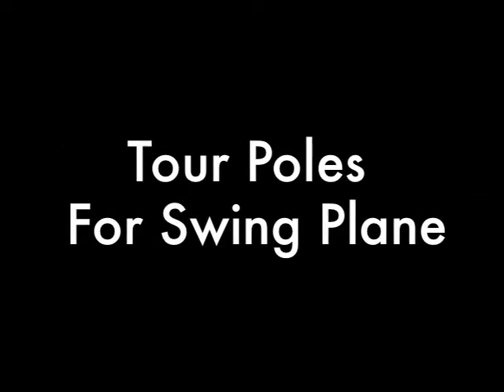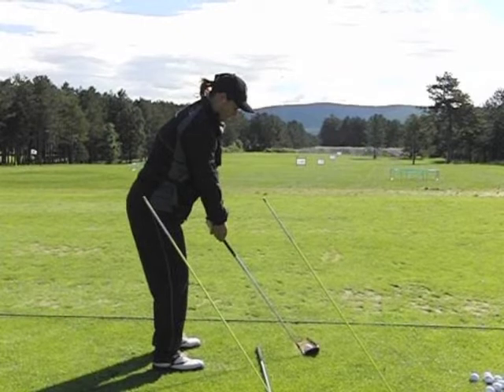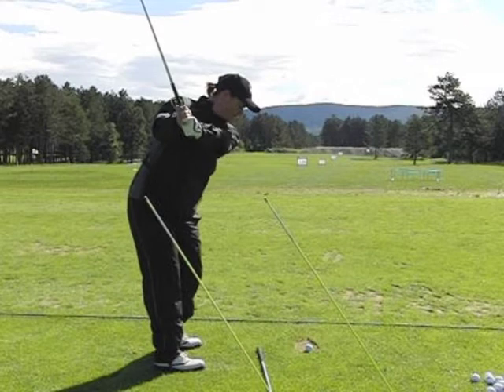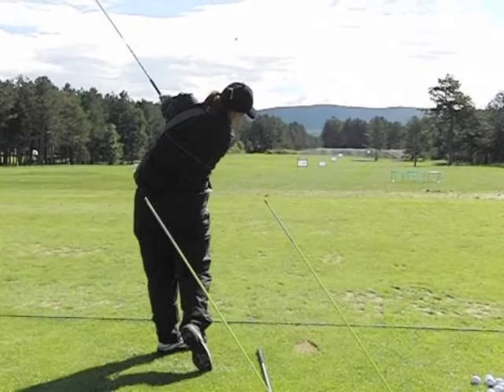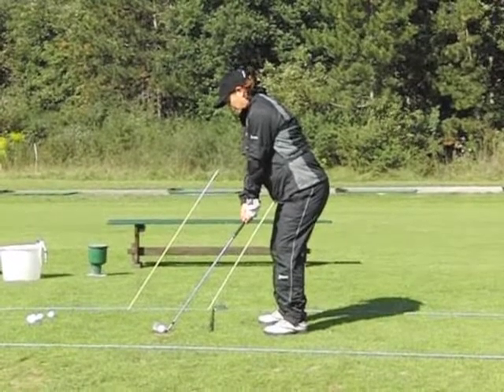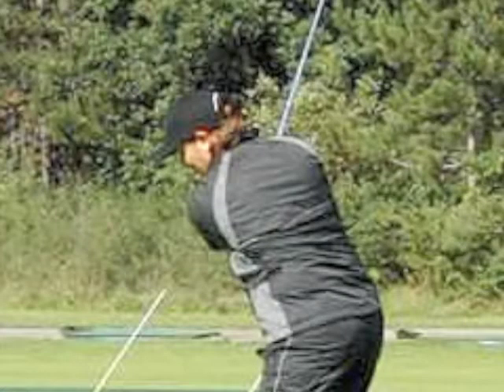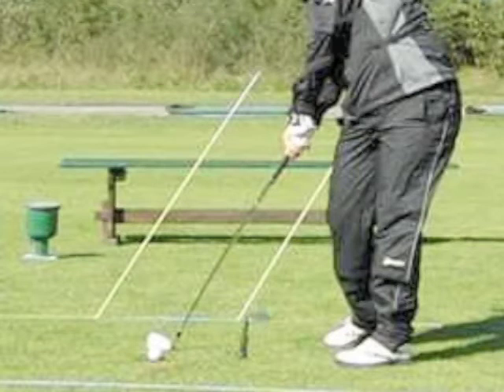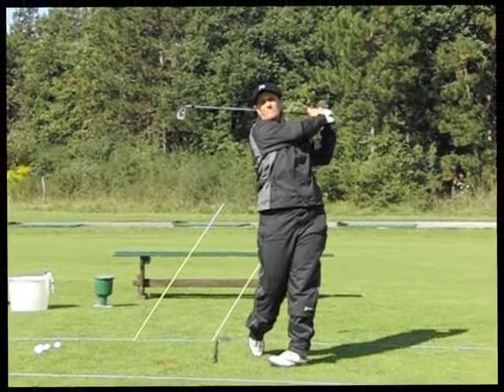Learning Swing Plane.m4v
Here is a great drill for learning to teach yourself about Swing Plane.